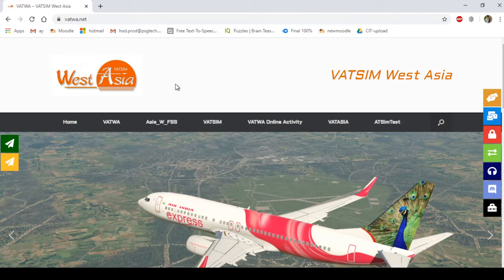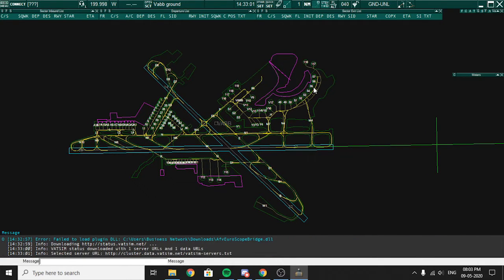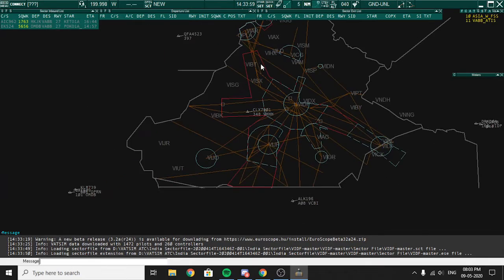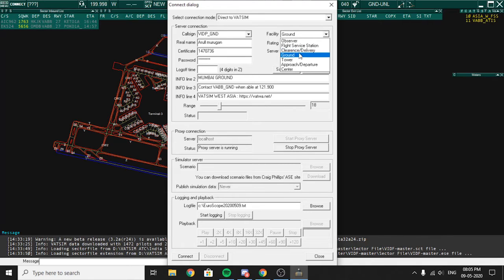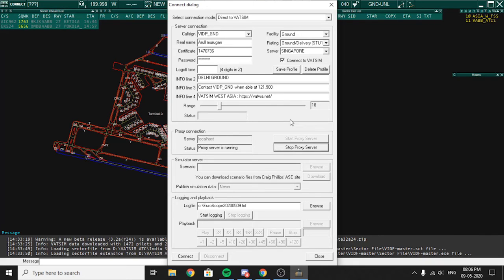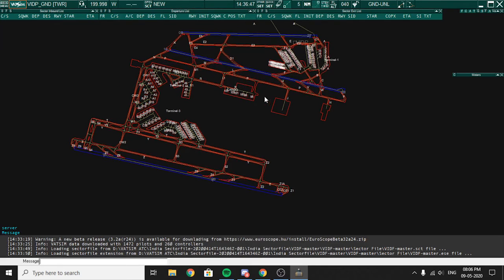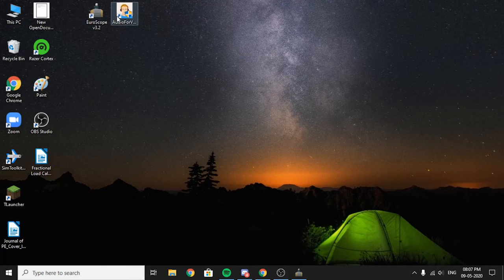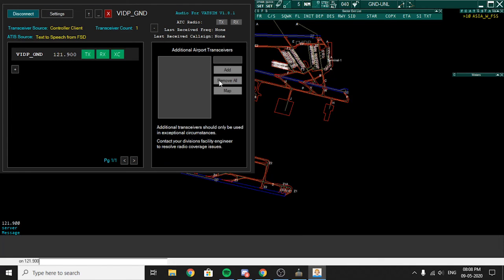Euroscope Connection Setup - INDIA VACC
Here is a tutorial on how to open euroscope for the first time. In this video Ill use euroscope V3.2 with Sector files of INDIA VACC.